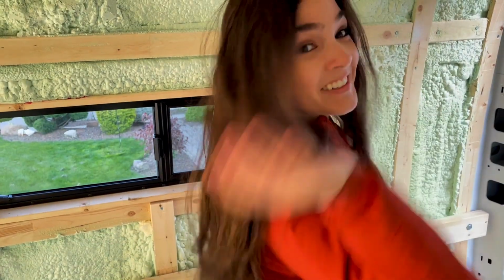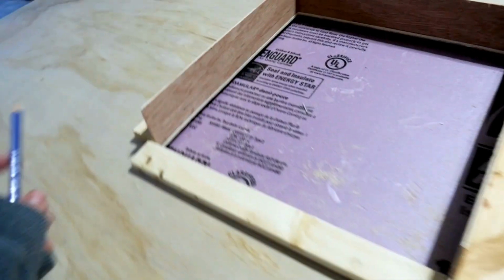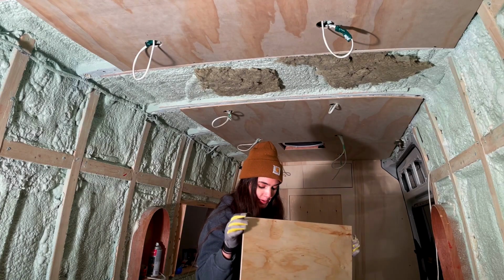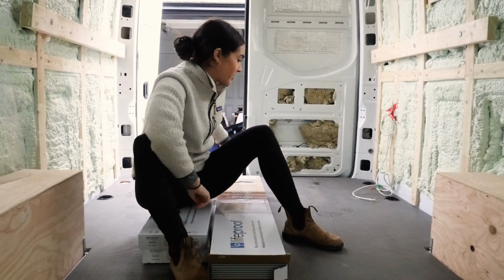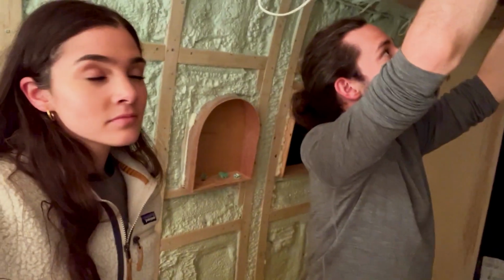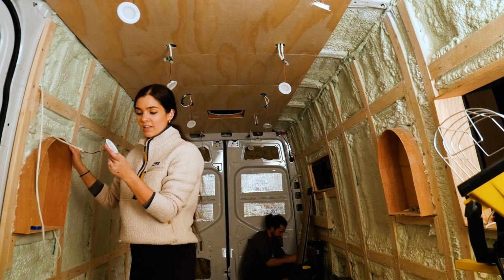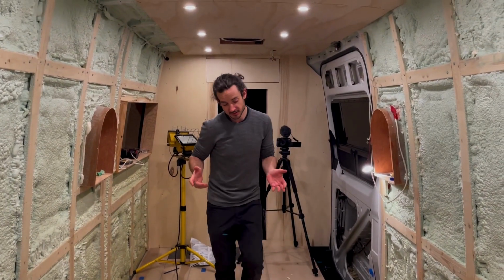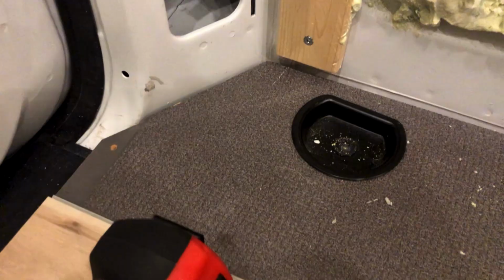SPRINTER VAN CONVERSION | flooring and ceiling install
INSTALLING 12V POCKET LIGHTS | This week has been illuminating . . . literally. We knock off a few big items off our to-do list as we make a decision on our flooring and install our ceiling and pocket lights. Out tiny home on wheels is starting to take shape!

Like many, Covid-19 has derailed our 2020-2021 plans, instead of letting that stop us, we're embracing another adventure and leaving our Toronto apartment with a new project ahead - building our 2019 170 Extended Sprinter Van into our off-grid tiny home on wheels!

Noico Sound Deadening
Rivet Nut Tool
14 Gauge Wire
Water fill
100 lb Push to Open Drawer Slides

ABOUT US

We're Amanda and Jason, a couple from Toronto that is entering vanlife! We are so excited to learn from the community and inspire others to eat more cookies, climb more rocks, and take every opportunity to do things that will make for a great story later!